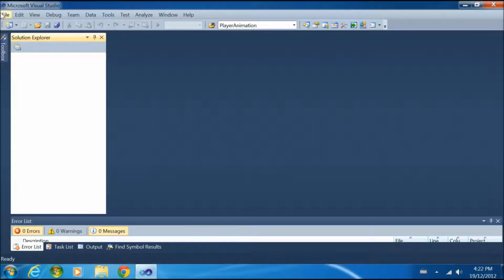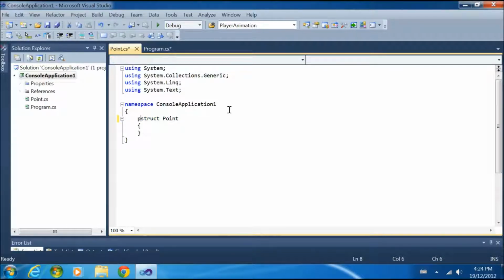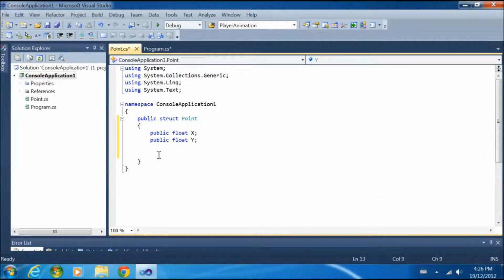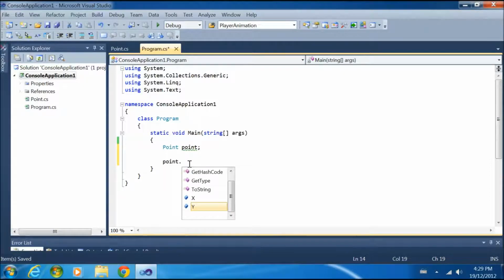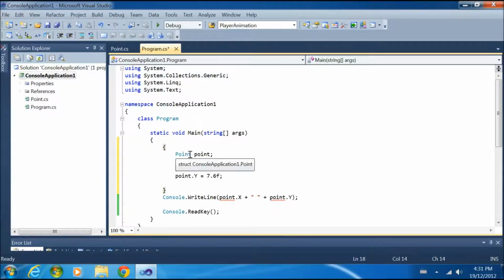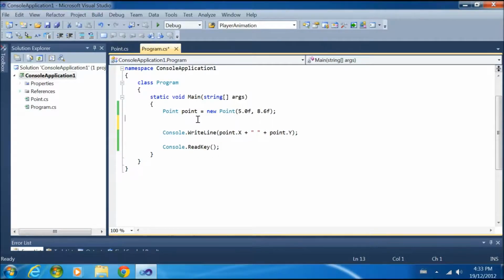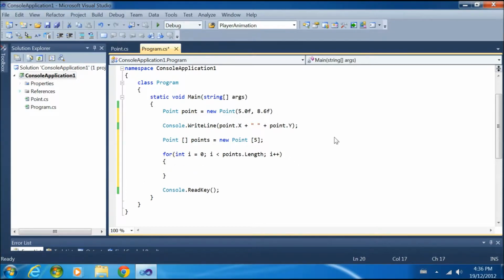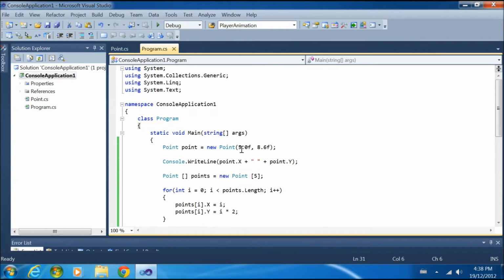Let's Make A Game Part 1: Point Struct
In this episode we start off with the most basic thing every game has, a point.  This struct tell where objects on screen where they are and how they move.